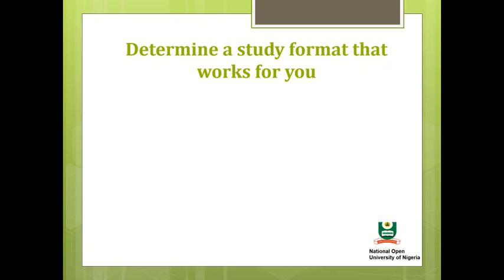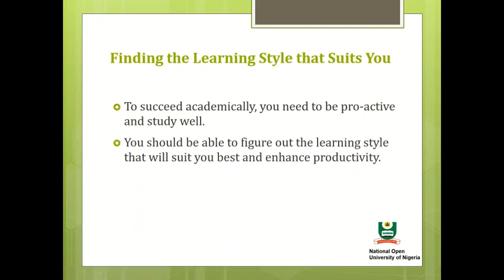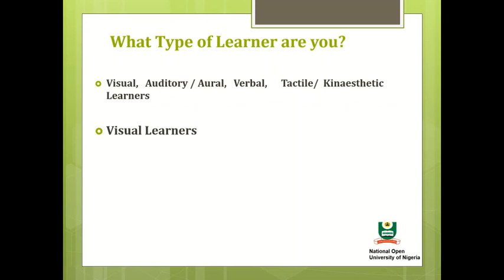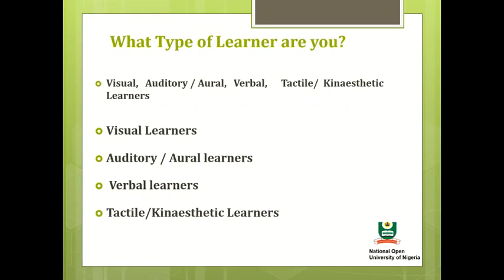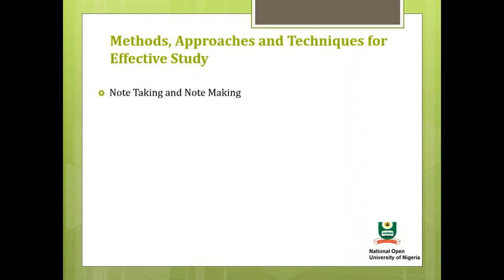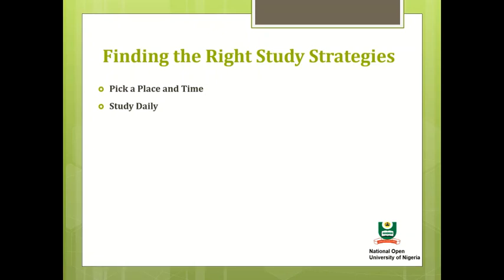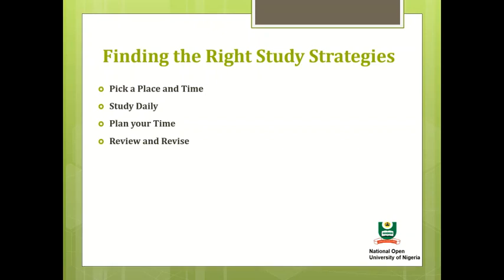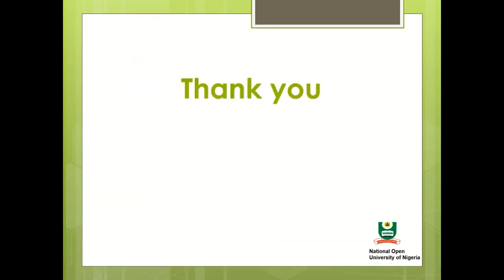A Study Guide Module 2 Unit 5 Small 4: Study Strategies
You must have observed that the volume of work and reading you have to do at the University level is enormous, but you should not let the sheer volume of what you have to do deter you from achieving your lifelong ambition. All you need is to determine a study format that works for you. You would have come across a good number of this study strategies in the course of your study but remember that there is no one-size-fits-all study style, all you need to do is review the strategies available here and pick what best suits you. This unit on study strategy is designed to help you find an effective study pattern that will help you excel. With dedication and a desire to succeed fuelled by hard work, you will excel.